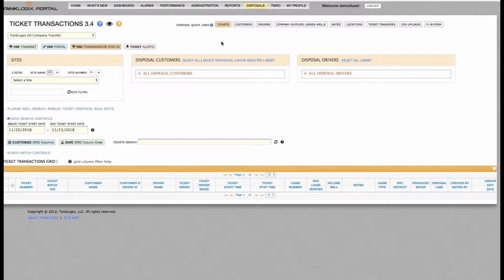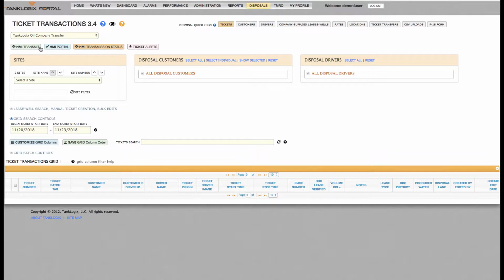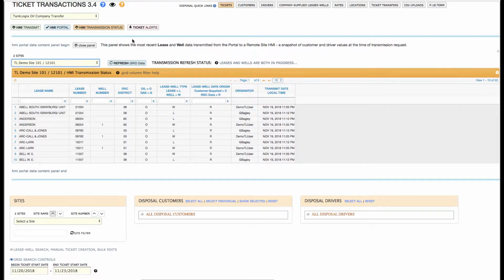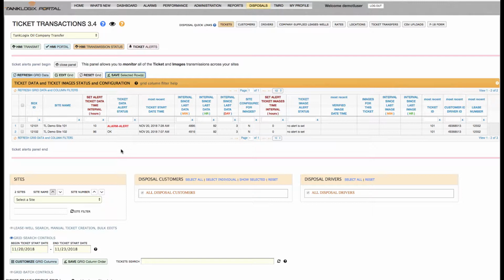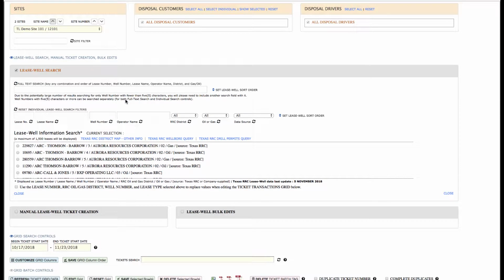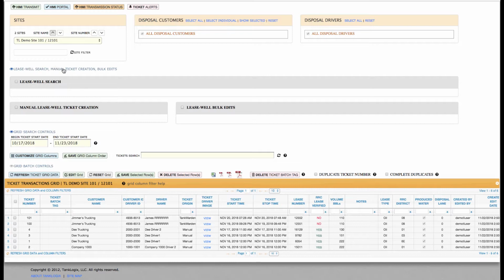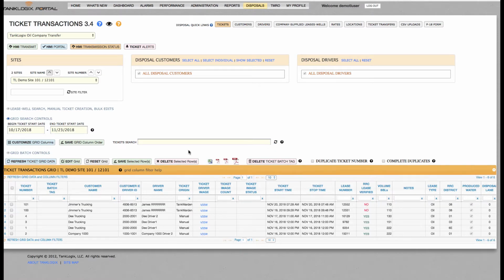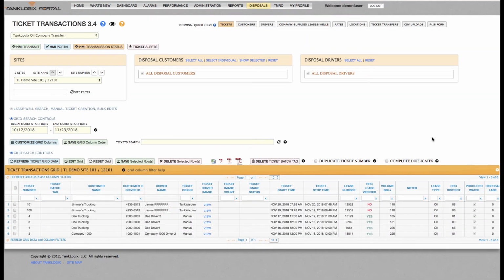Ticket Transactions 3.4 Overview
This video provides a general overview of Ticket Transactions 3.4 on the Tanklogix Portal.